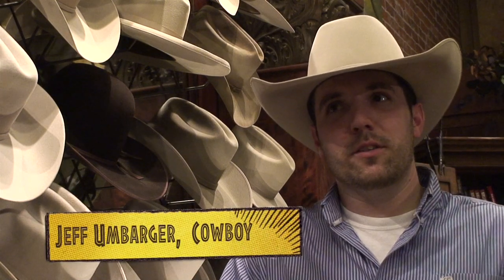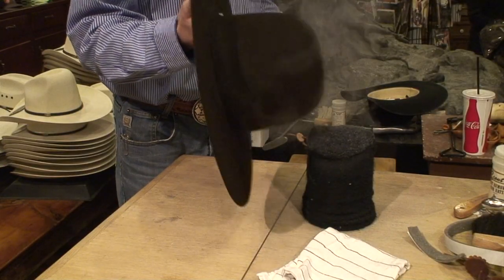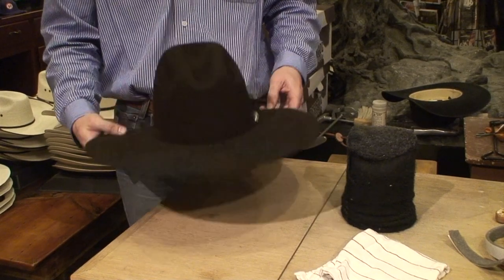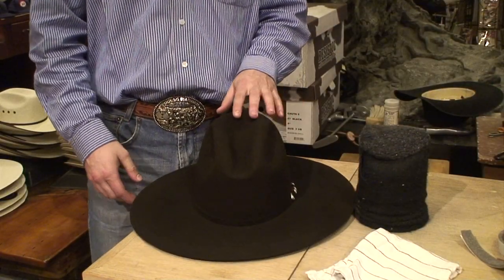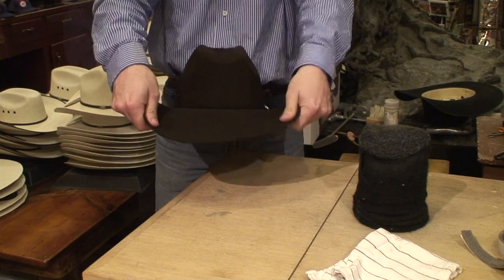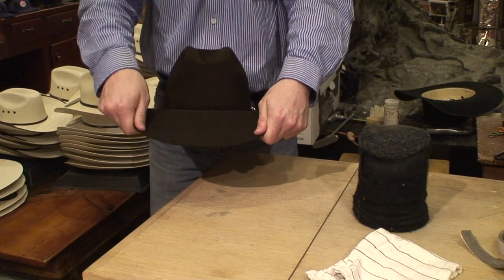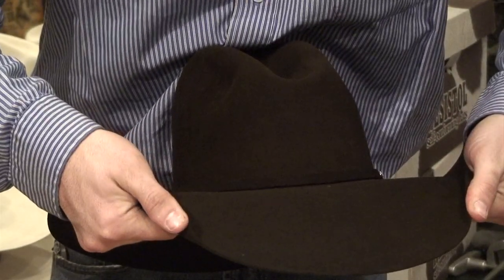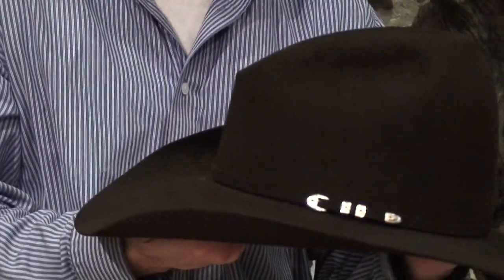How to Shape a Cowboy Hat...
Learn how to shape a cowboy hat from Championship Heeler Jeff Umbarger of Hamley's in Pendleton Oregon.